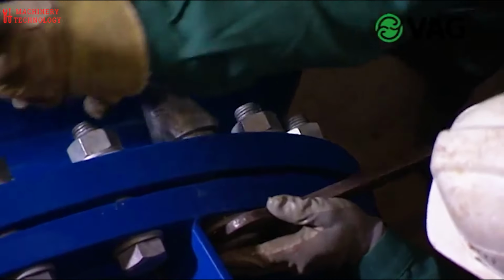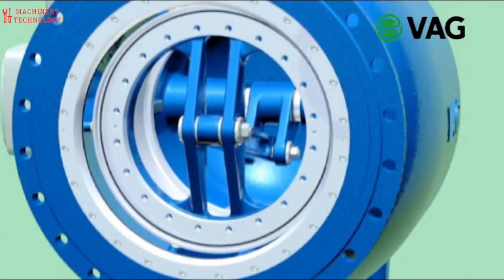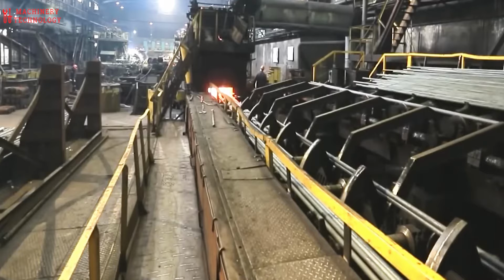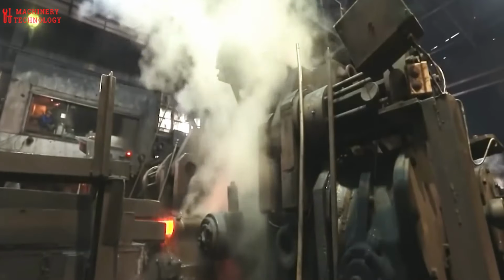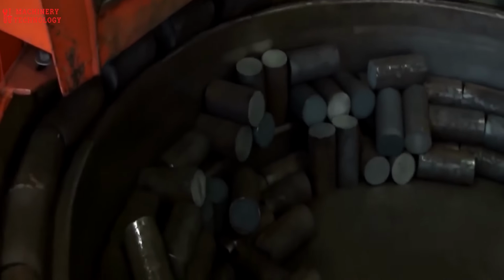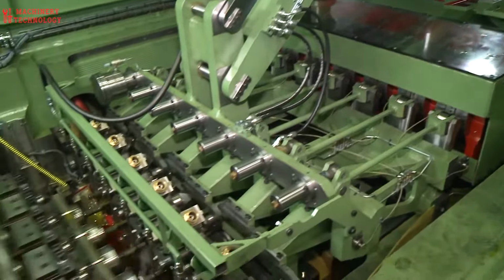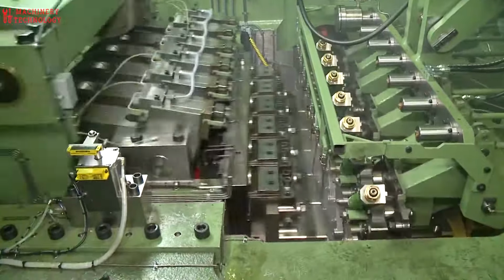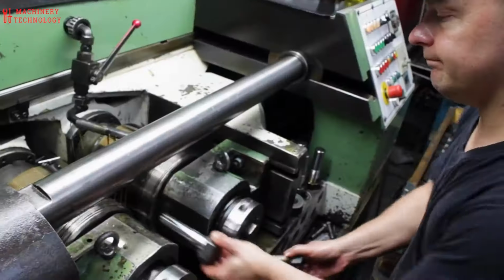Inside 5 Amazing Factory Production - Production process of valves, giant bolts, iron balls, nails